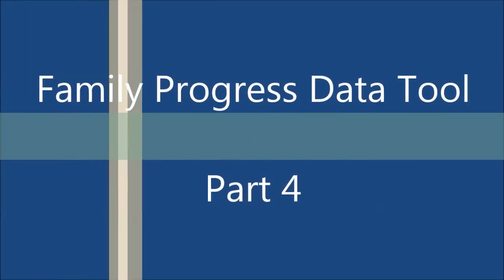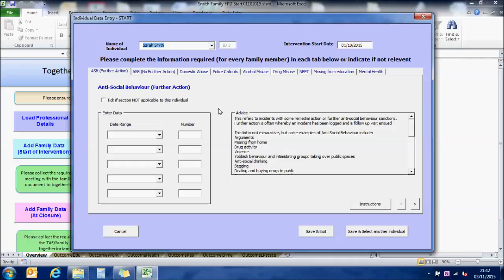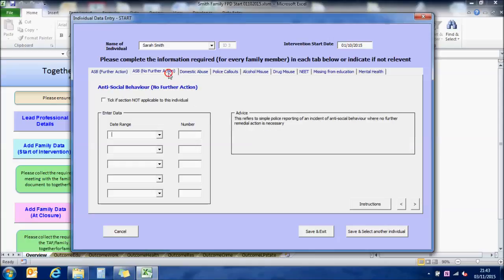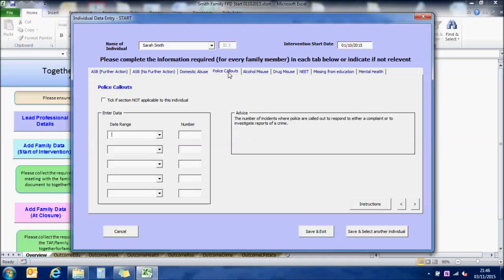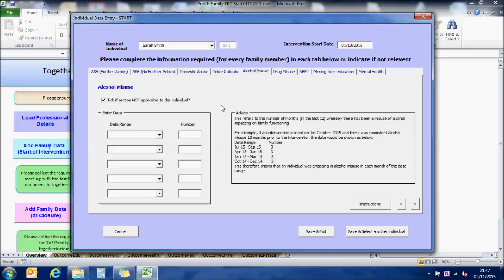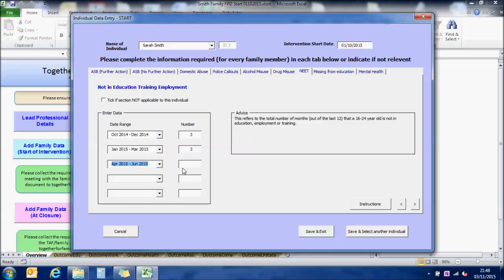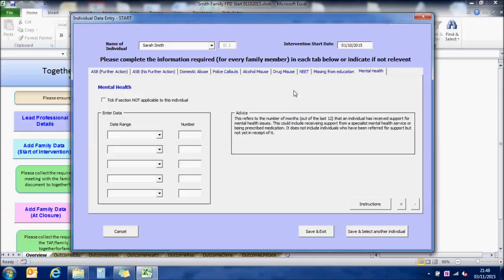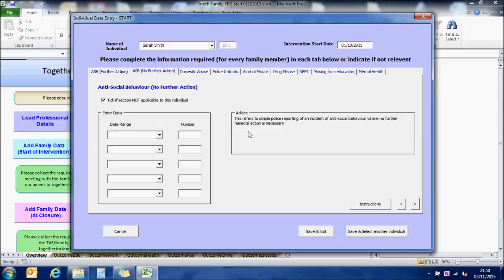FPD Part 4 - Adding Individual Data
This video goes through how you add individual data to the FPD toolkit